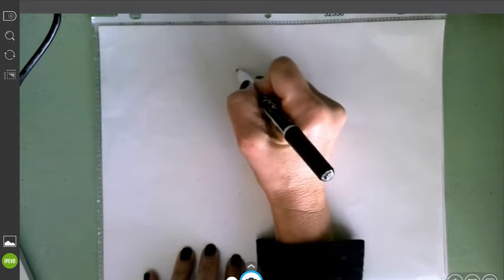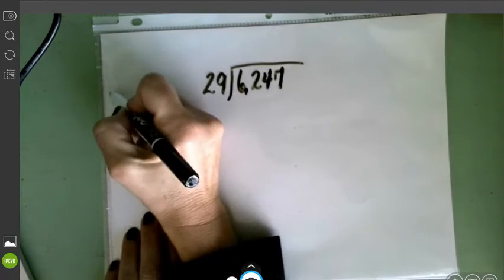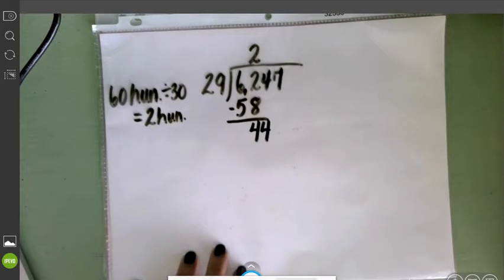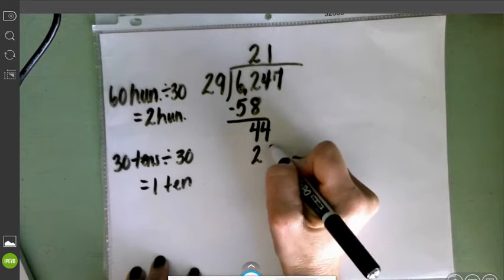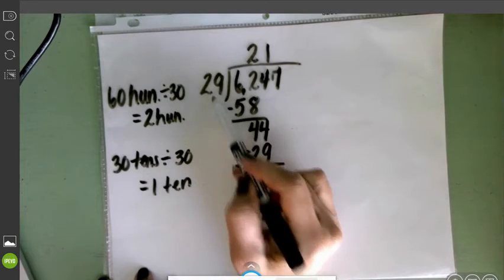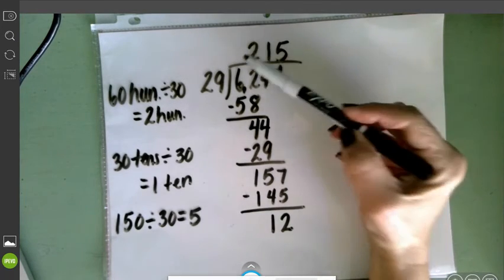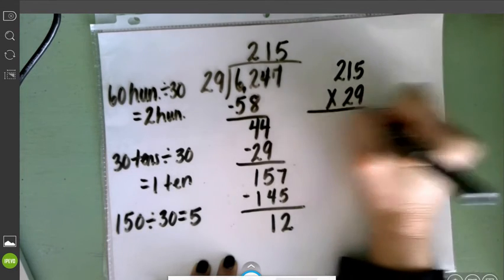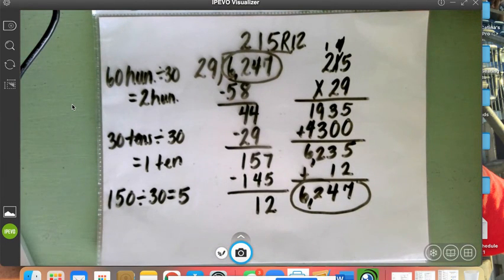Lesson 23 G5M2